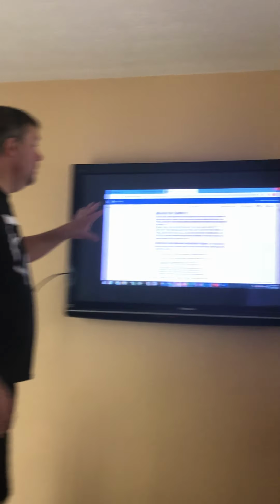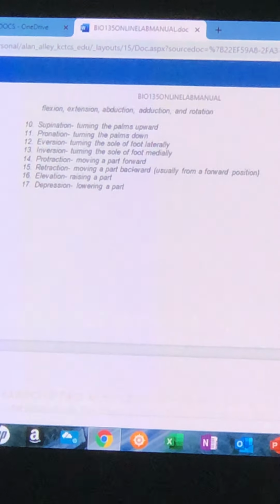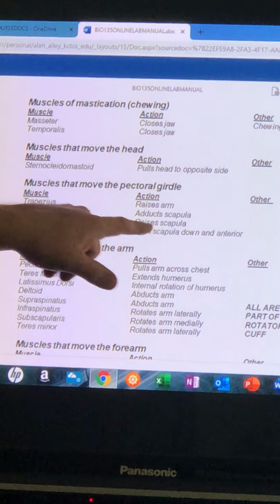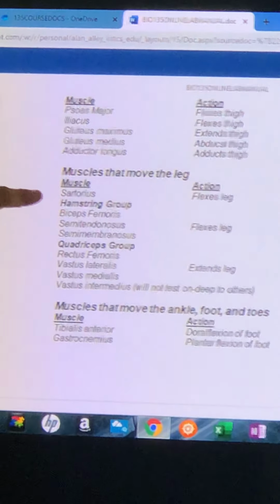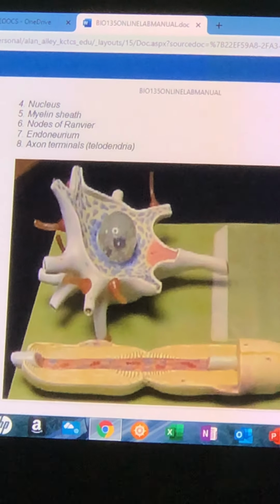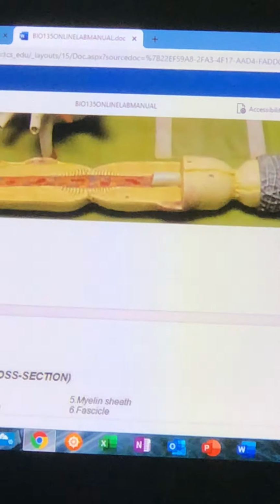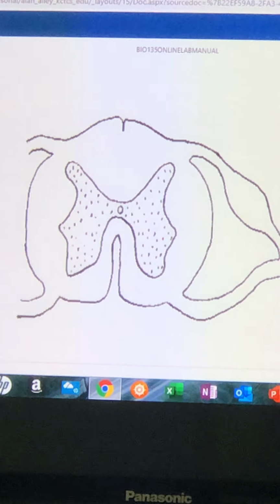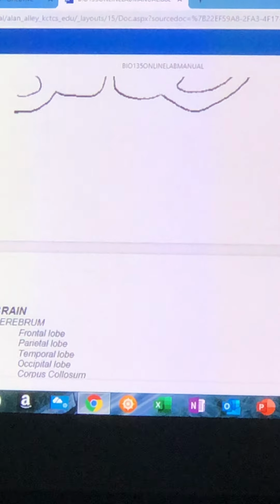Biology 137-Lab Exam 3 Review Part 1-Dr. Alley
Biology 137-Lab Exam 3 Review Part 1